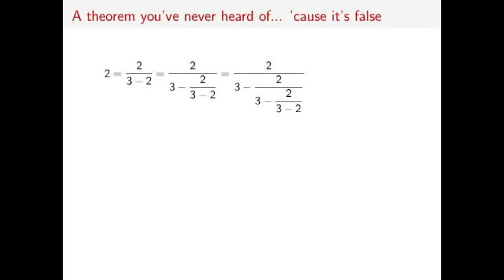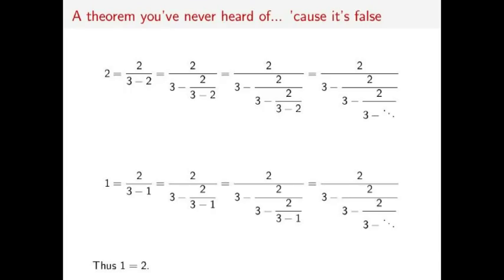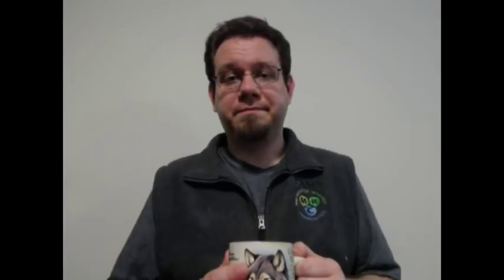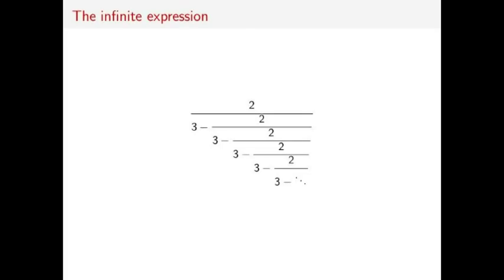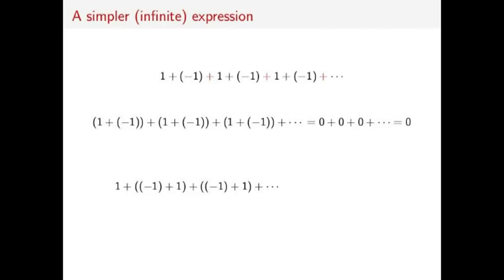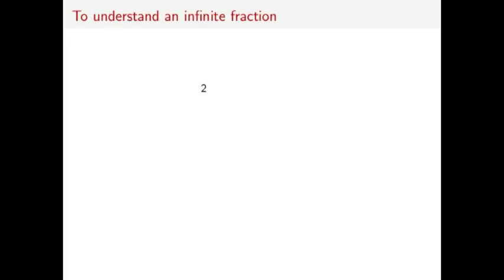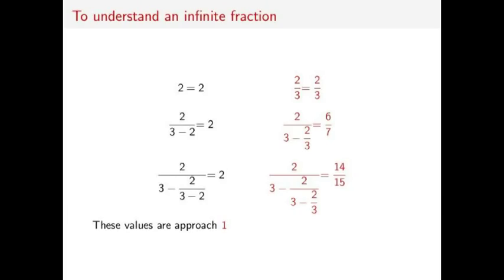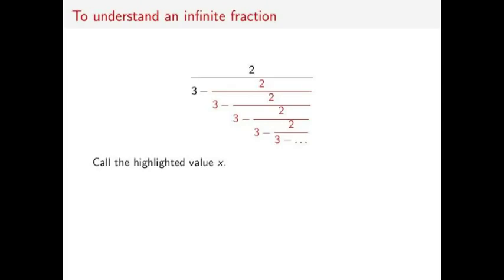"Proving" 1=2 with continued fractions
A look at a fun but false proof that 1=2.

You can find the Facebook group "Mathematical theorems you had no idea existed, cause they're false"